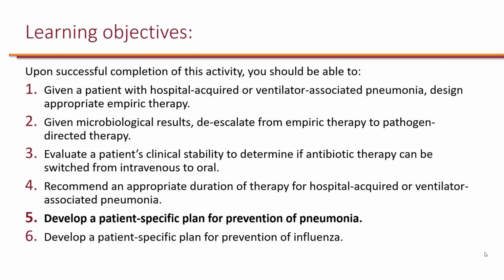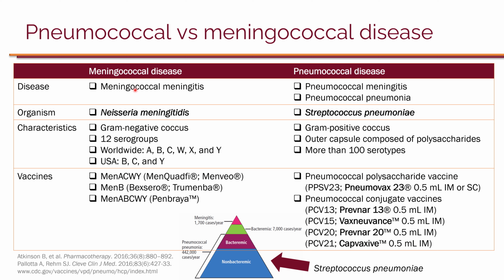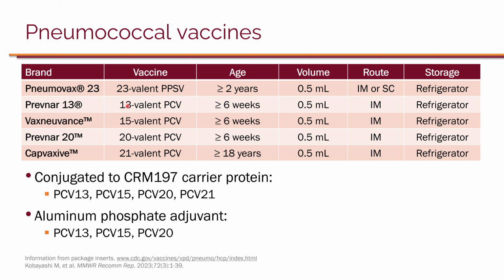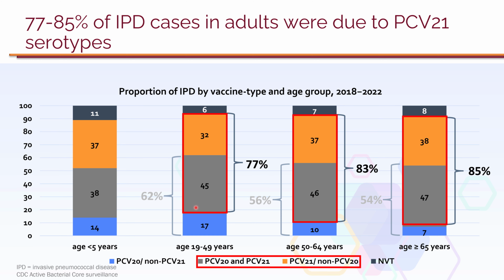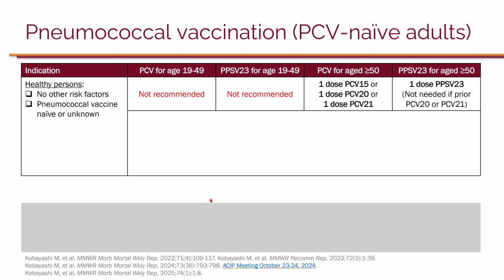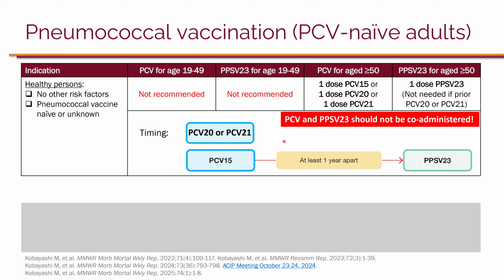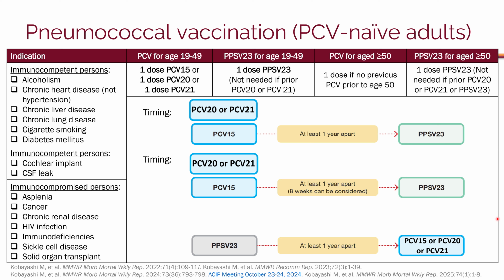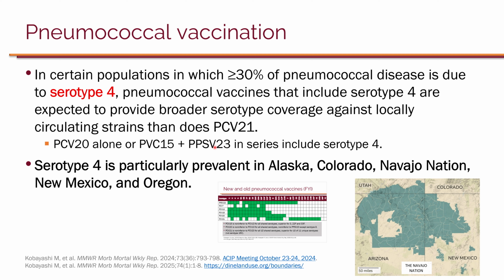🏥 Nosocomial Pneumonia Objective 5 | Prevention of VAP/HAP and Pneumococcal Vaccines 🛡️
🎯 Learning Objective 5: Develop a patient-specific plan for prevention of pneumonia.

Prevention beats escalation. Build a patient-specific plan using the ventilator bundle: head-of-bed 30–45° 🛏️, daily sedation interruption + spontaneous breathing trials, oral care protocols, subglottic secretion drainage, early mobility, minimize re-intubation, stress-ulcer/DVT prophylaxis only when indicated, and device care best practices 🧰.
On the floor: aspiration risk reduction (swallow eval, feeding route), glycemic control, pulmonary hygiene, smoking cessation, vaccines, and hand/room hygiene 🧴👐.